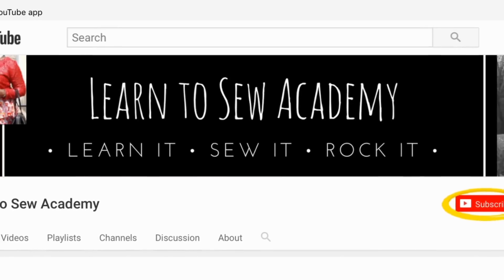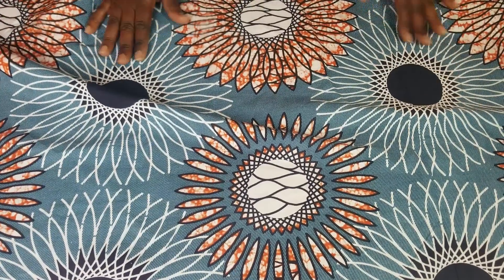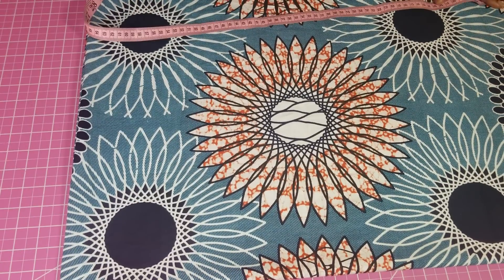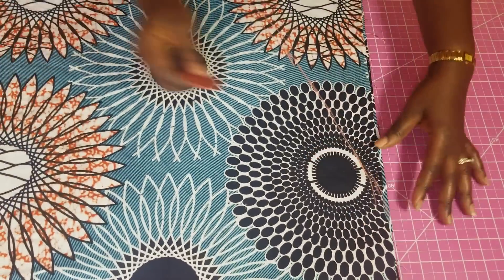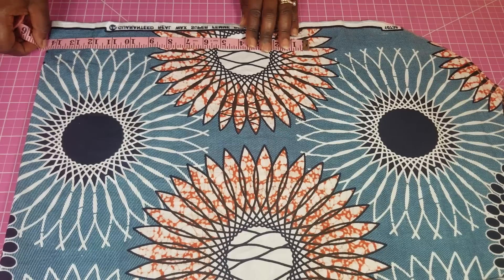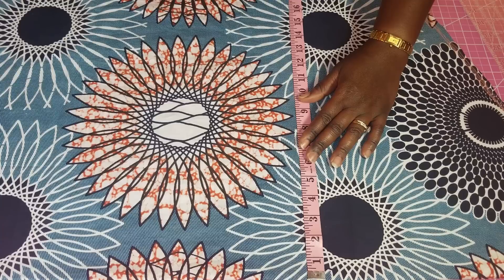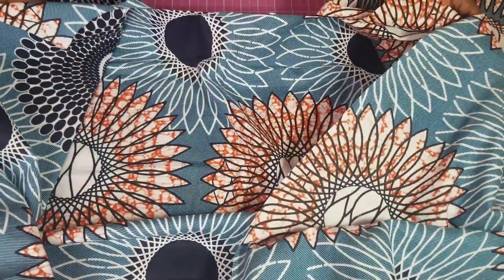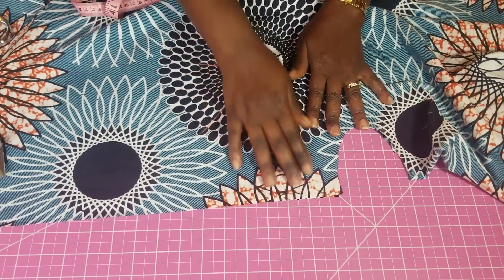Circle Kimono Wrap Top Cutting with Belt | EASY Wrap Circle Blouse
In this video, learn how to cut this stylish kimono/wrap top with belts.